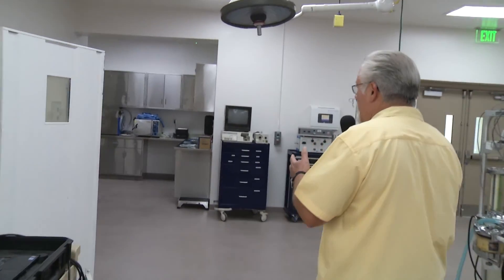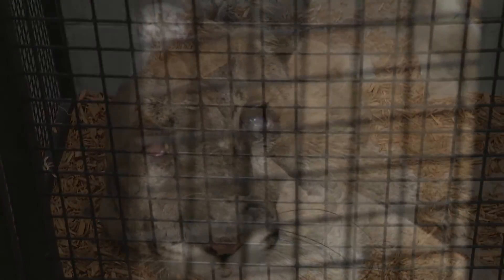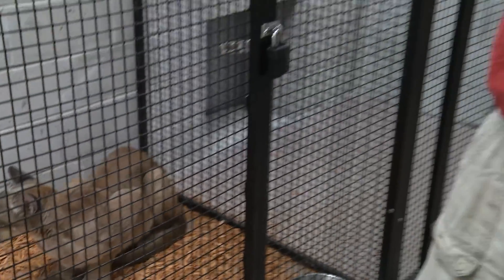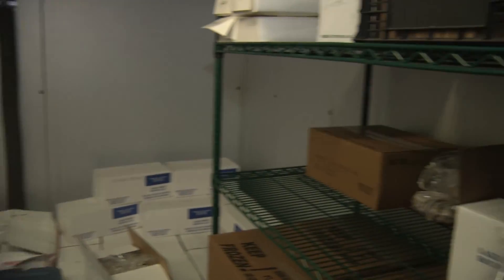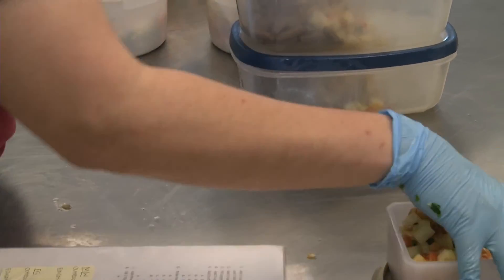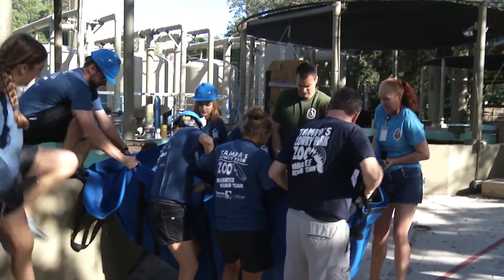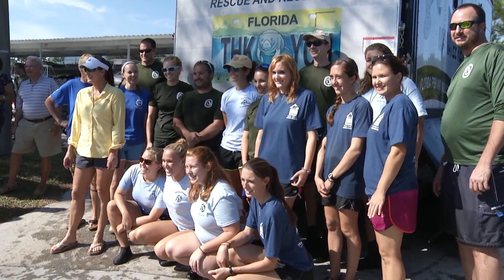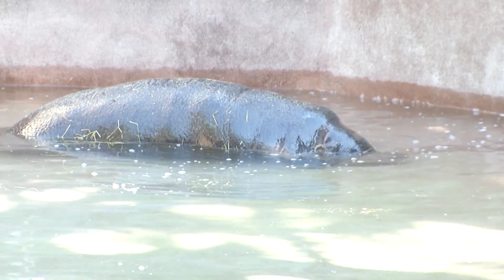Behind the Scenes tour of the new Lowry Park Zoo Hospital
This month on Wildlife at Tampa's Lowry Park Zoo, host Larry Killmar takes on a behind the scenes tour of the new Animal Hospital and Commissary at the zoo.  Inside, the hospital staff is taking care of it's first patient, an endangered Florida Panther.  Over at the Manatee Hospital, we join the Manatee Rescue Team as they release a mother and her calf back into the wild.  And Finally, Larry introduces us to the cutest little Hippo you have ever seen.